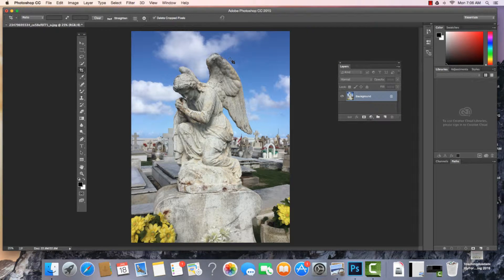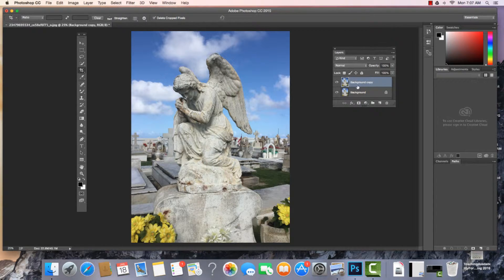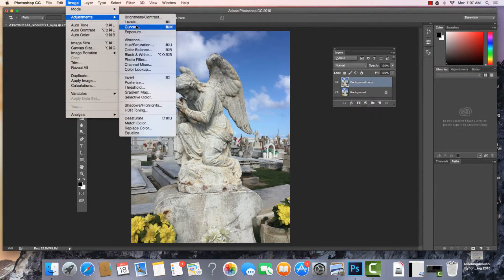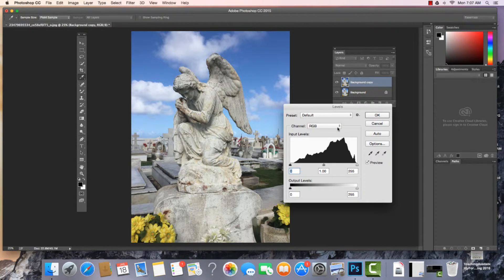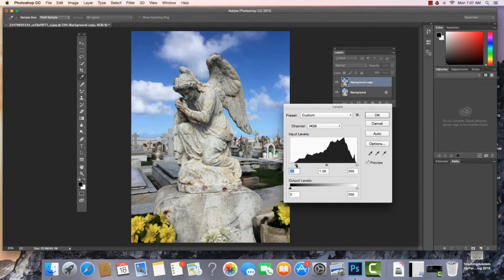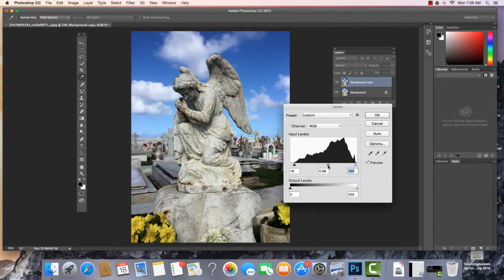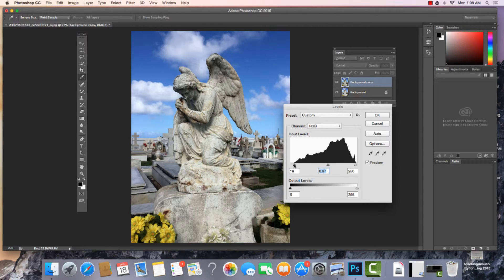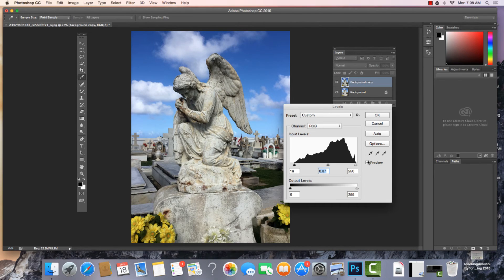The Levels in Photoshop CC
This video provides an overview of the Levels in Photoshop CC.